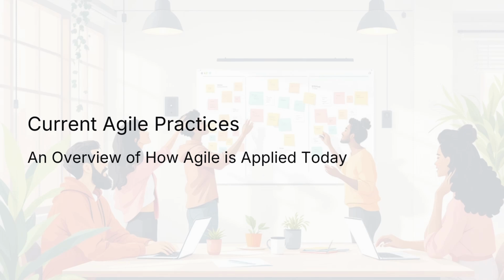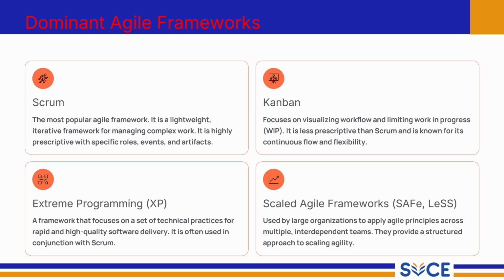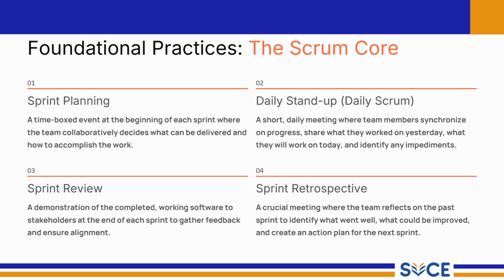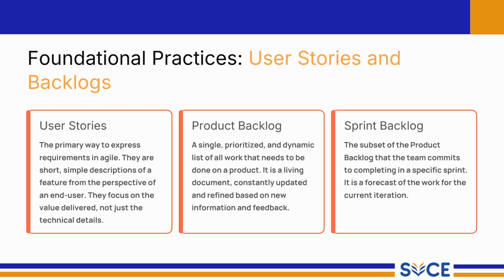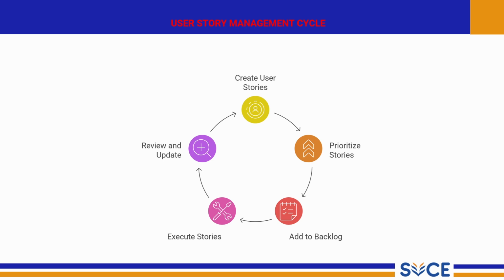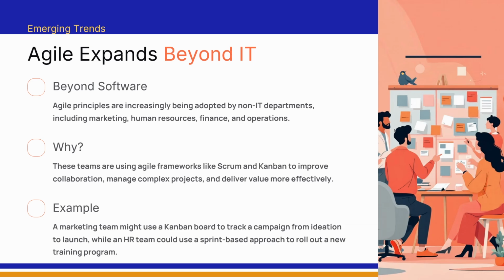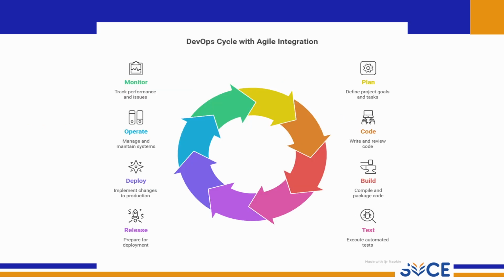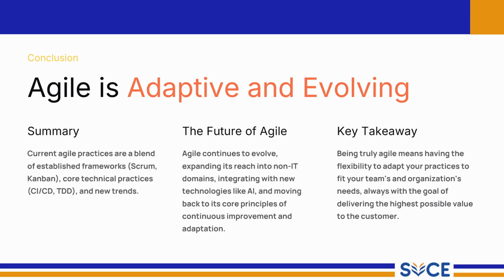CS22071 U4 2 CURRENT AGILE PRACTICES